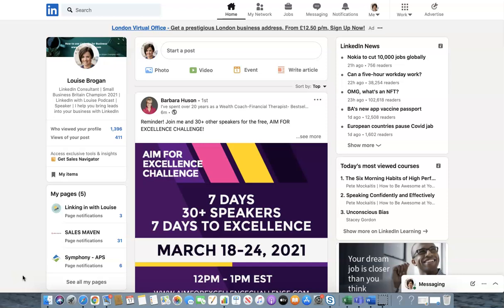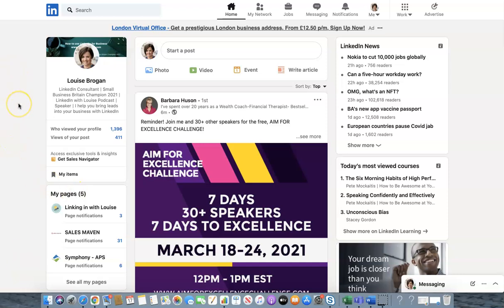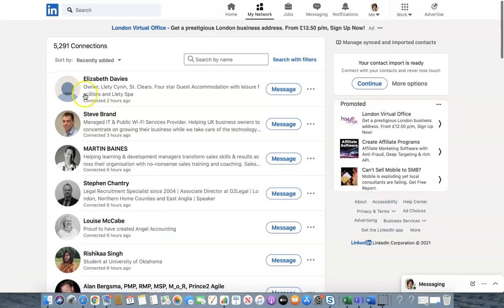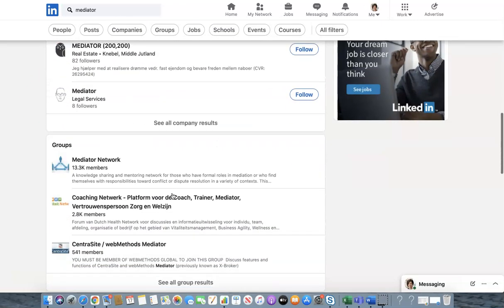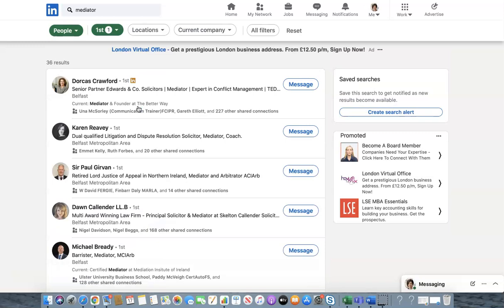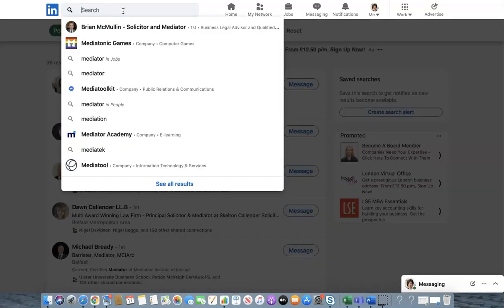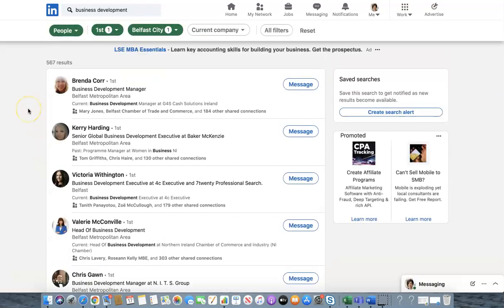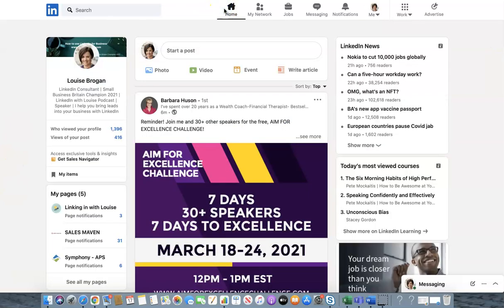How to Search for People on LinkedIn for FREE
How do you sort through hundreds of people in your network in order to find the 'types' of people you want to get in touch with?

If you have lots of coaches in your network but you only want to reach out to the podcast coaches, this is how to find them.

Using the filters on LinkedIn, you can search through your first-level connections based on job title - here is how to do it.